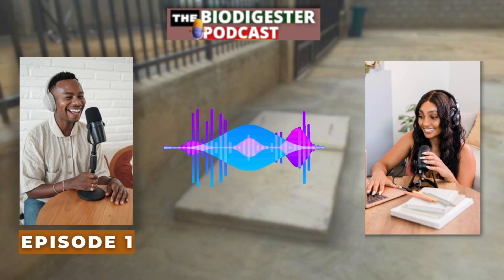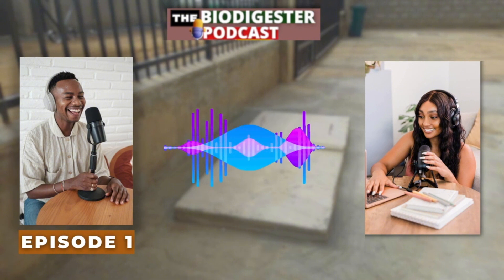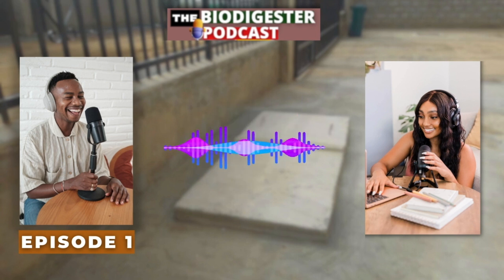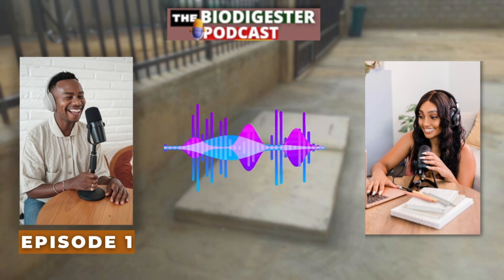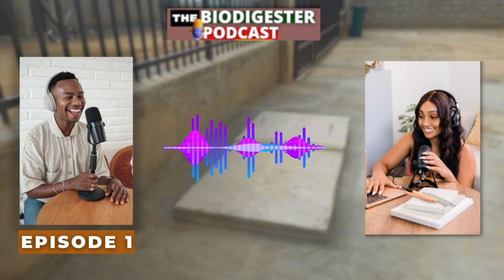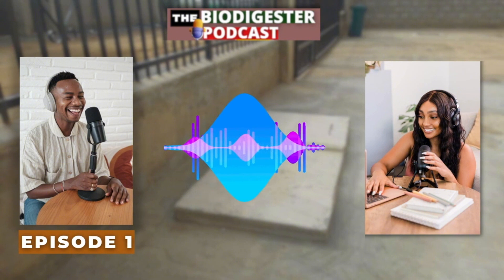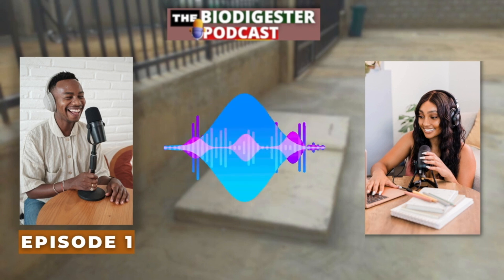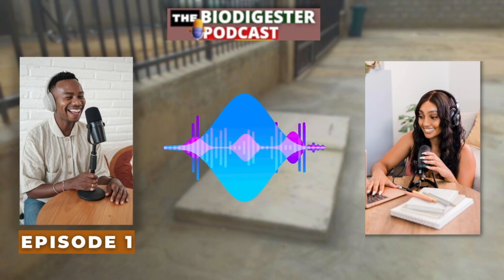The Biodigester Podcast EP1: Key Biodigester Construction Concepts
This podcast discusses biodigesters for both domestic and commercial uses. The podcast also emphasizes the importance of proper water treatment and soakaway systems, particularly for the larger digester models, to prevent overflows and ensure efficient operation.